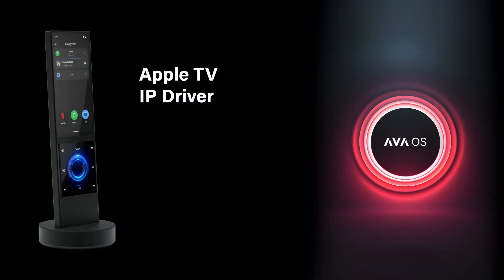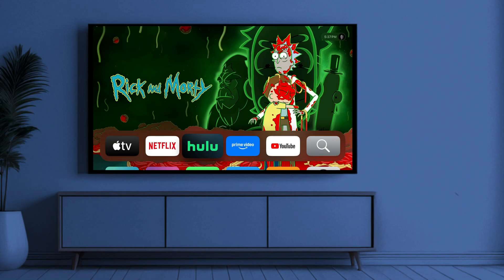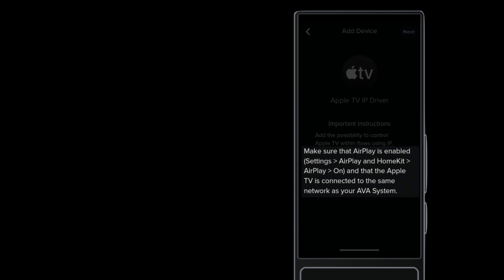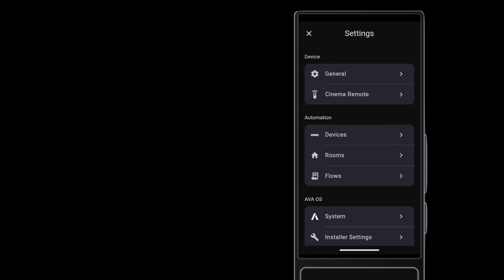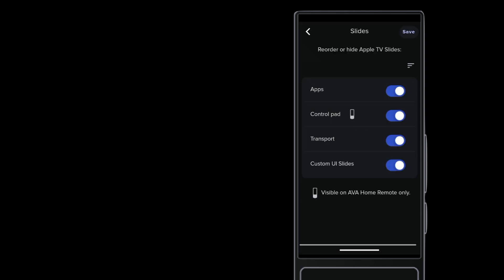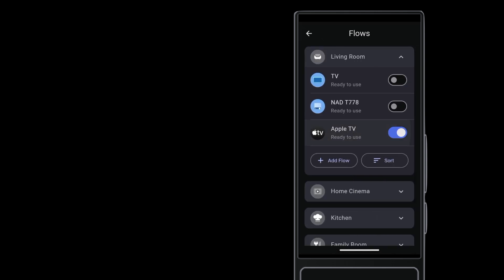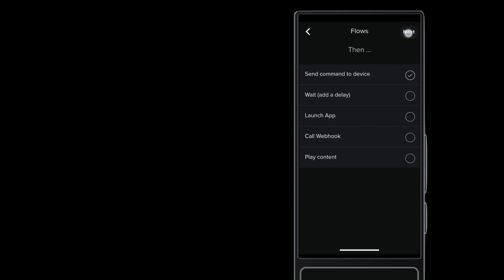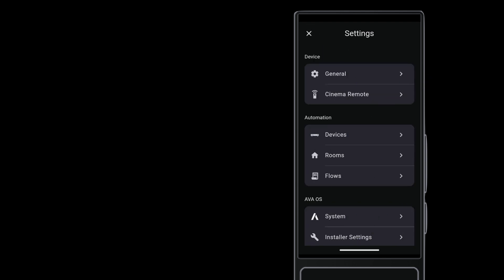Apple TV IP driver for AVA OS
AVA Cinema Remote and AVA OS can control Apple TV over the network, as well as by using IR. This video shows you how to set up and use the Apple TV IP driver.

Pro installers can join up to sell AVA solutions